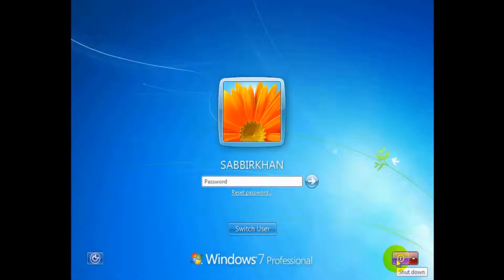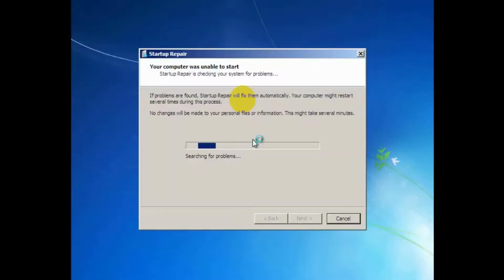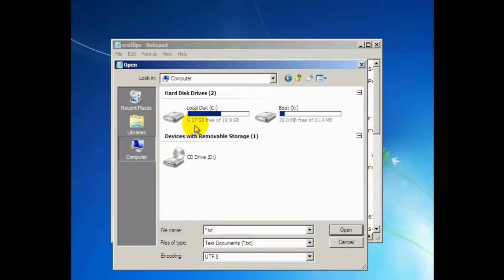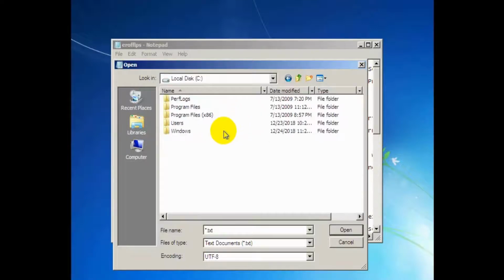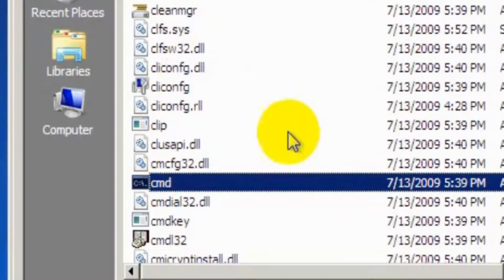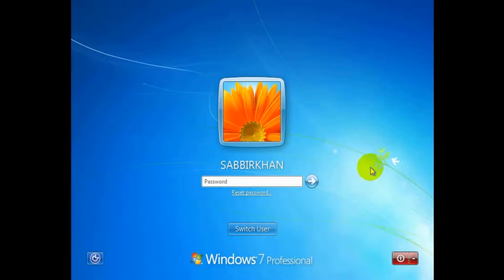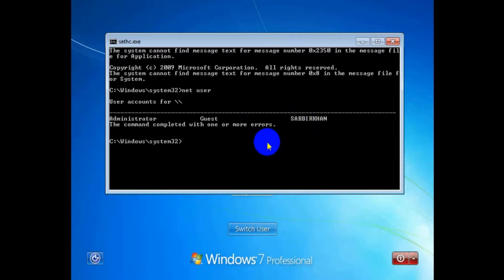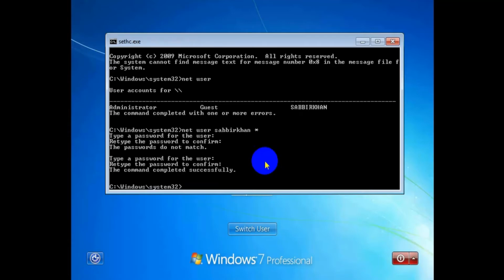How To Fix Login Windows 7 If You Forgot Your Password WITHOUT CD OR SOFTWARE (100% WORKING)